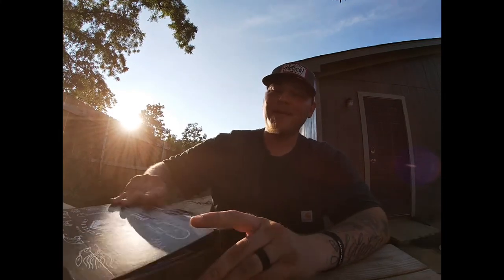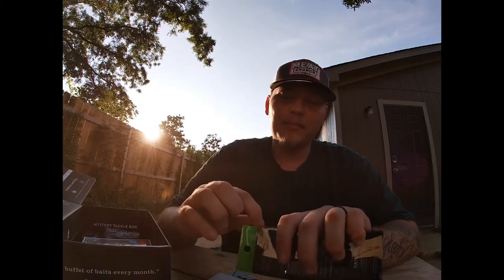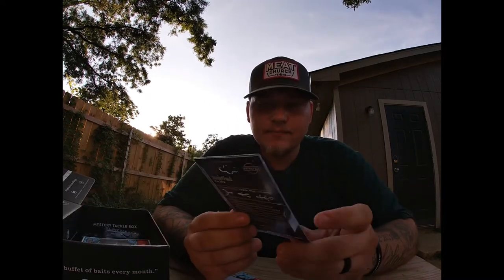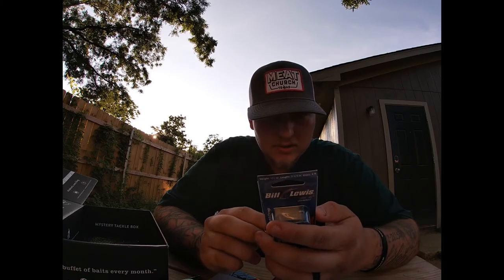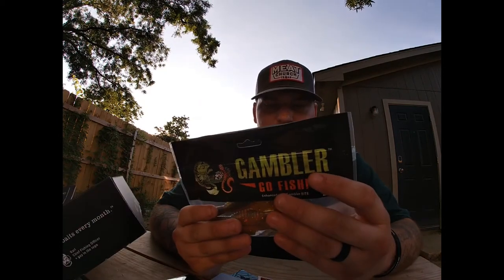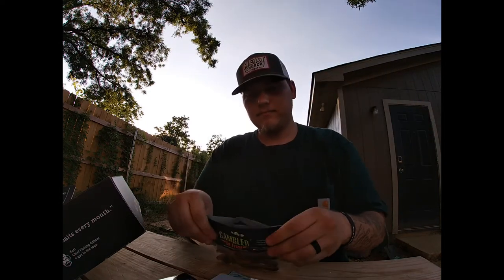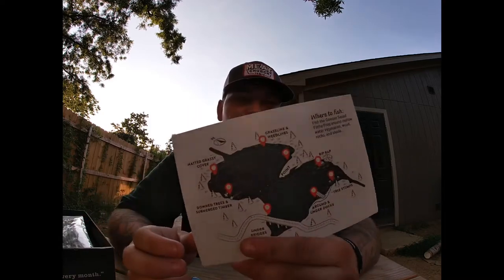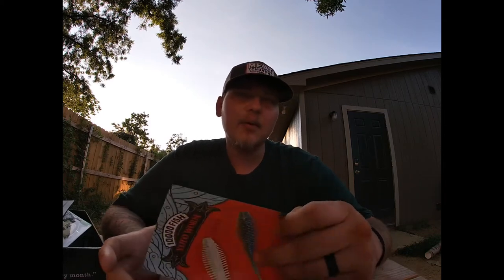July MTB Box!!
In this video I am going over the new Mystery tackle box for the month of july!